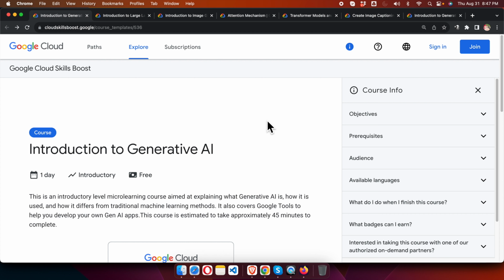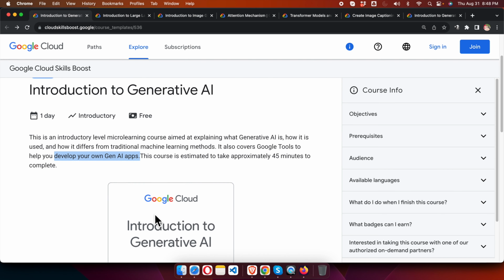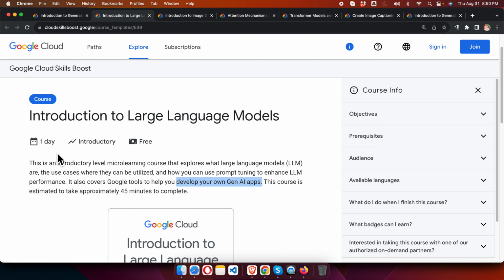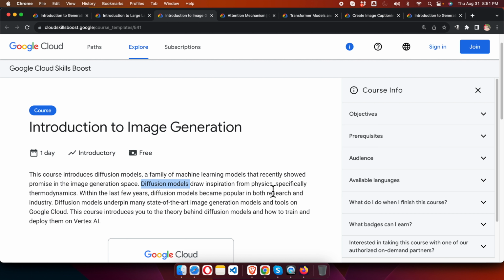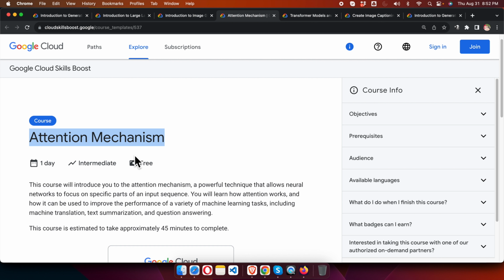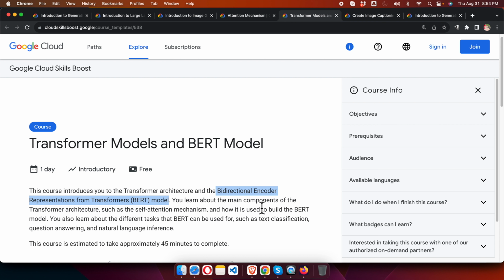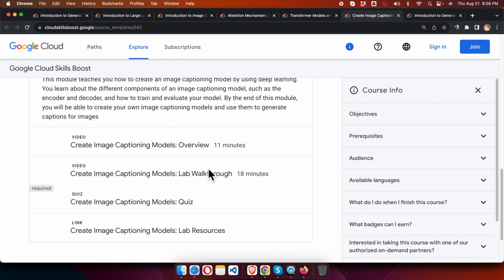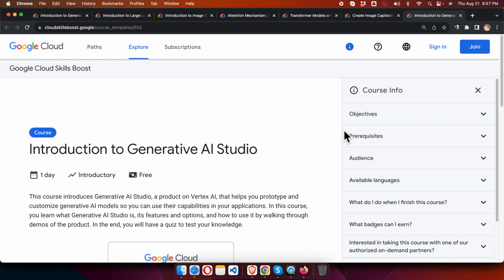Generative AI Learning Path | Free From Google